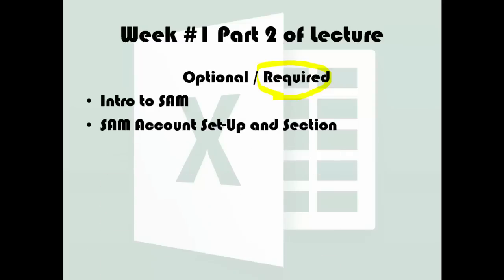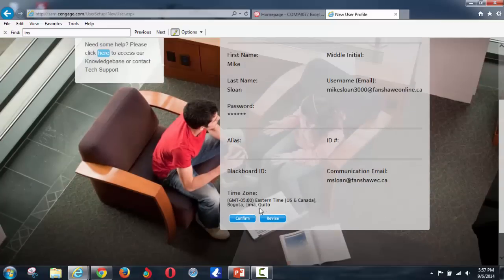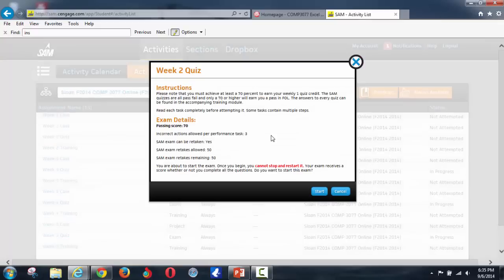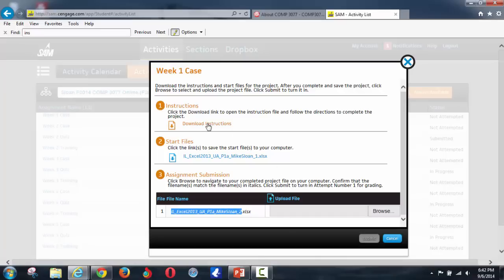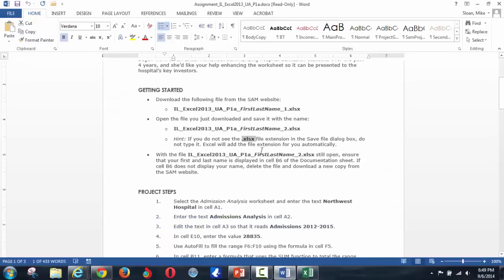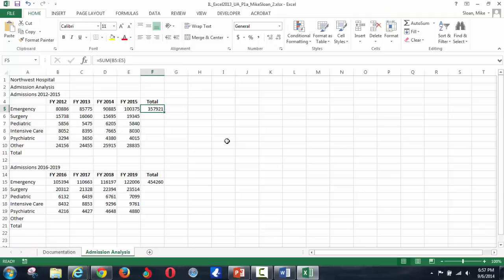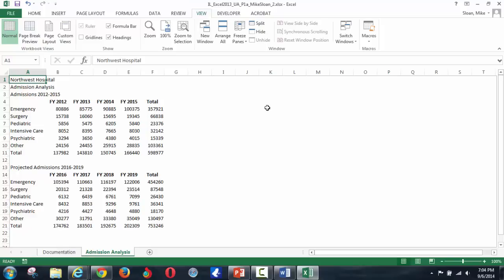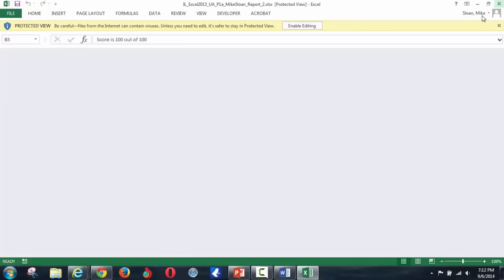COMP 3077 ONLINE Week 1 Lecture Part 2 - SAM Account Set-Up, All about SAM, Week 1 Case (REQUIRED)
In this video, you will learn everything you need to know about SAM, how to take the SAM quizzes, and how to complete your first weekly SAM case.